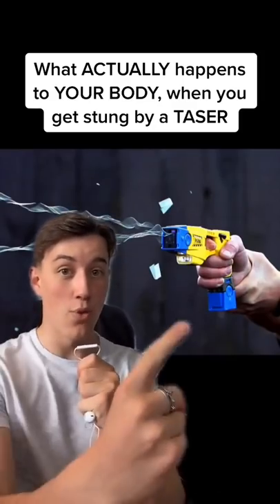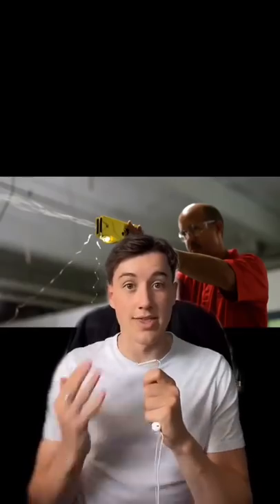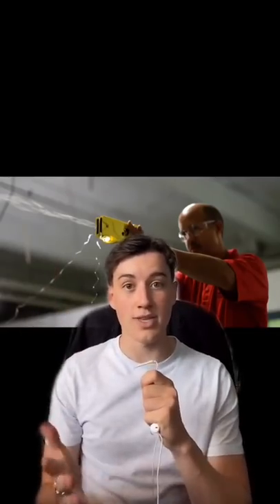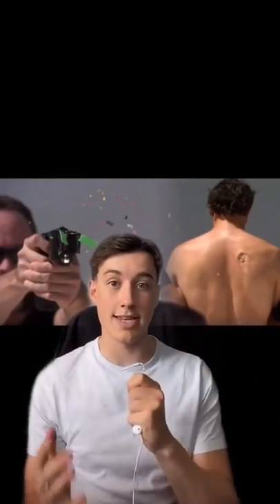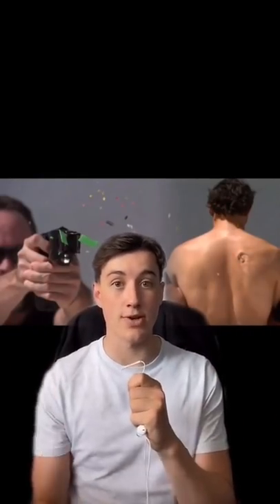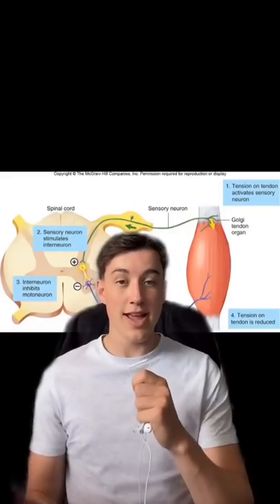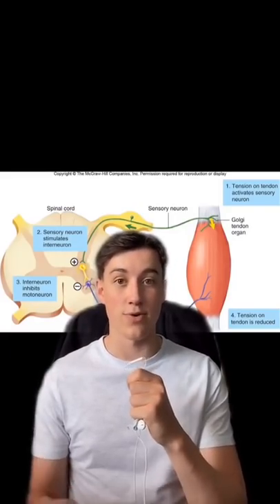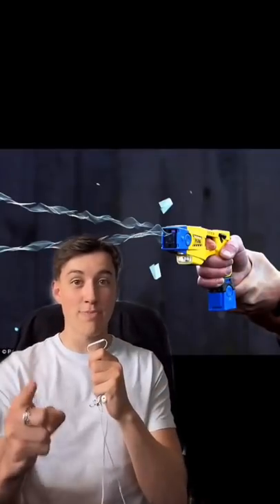What Happens To Your Body When You Get Stung By A Taser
Here's what actually happens to your body when you get stung by a taser!